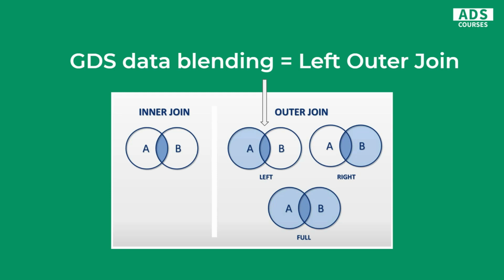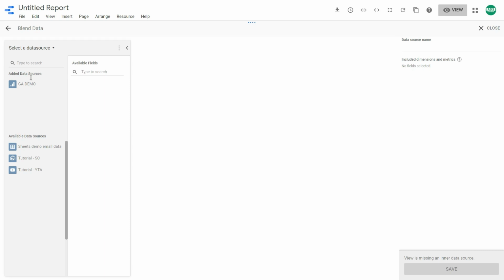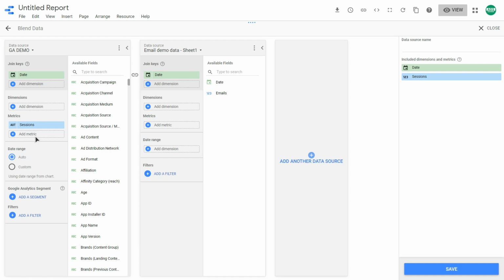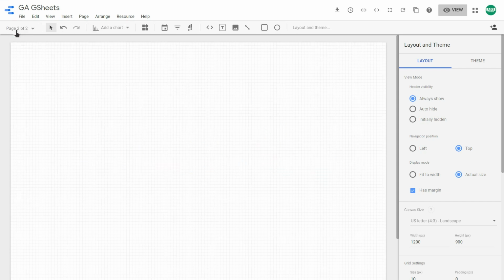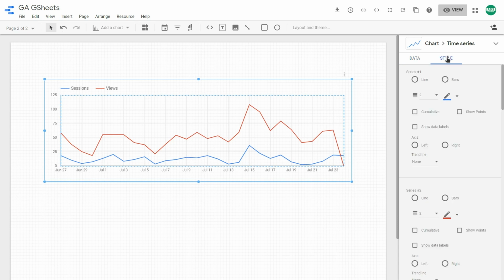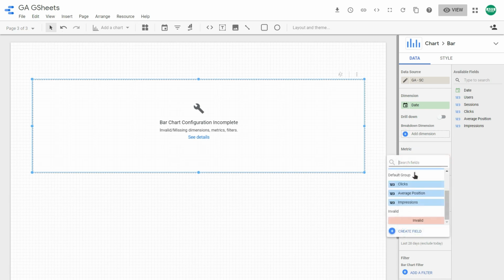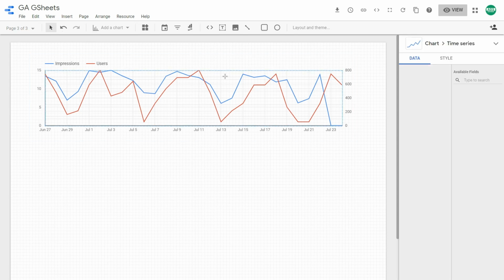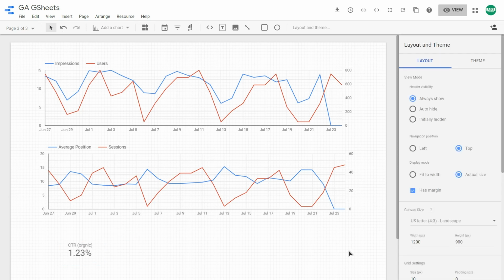Google Looker Studio Data Blending Tutorial With Examples (Google Data Studio)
Learn how to use the Data Blending option in Google Data Studio. Combine metrics from different data sources to create useful and advanced reports and dashboards.
In this tutorial, I'll show you how to use data blending on 3 different examples.